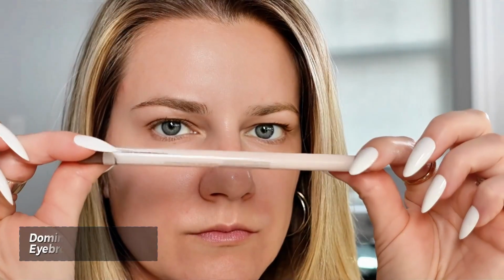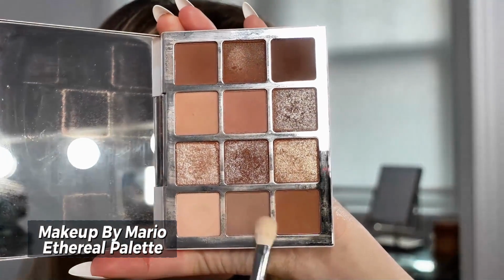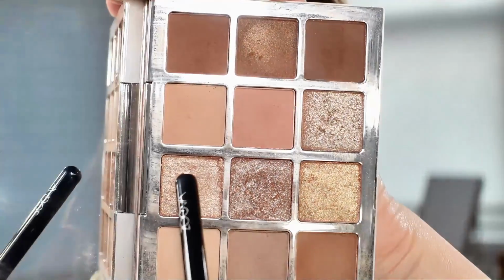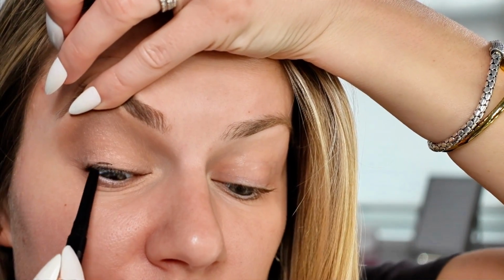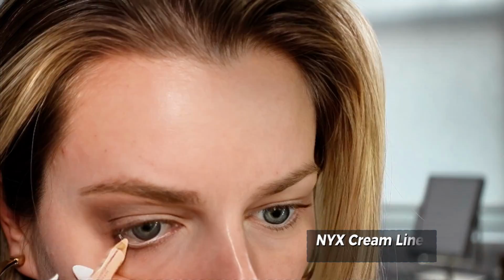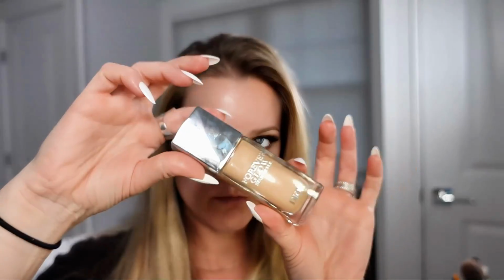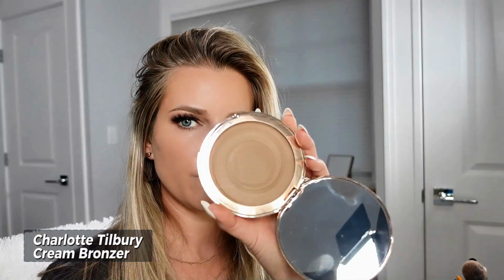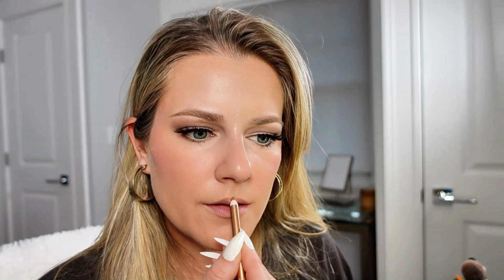Make Your Eyes BIGGER with Makeup: How To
This makeup tutorial will show you how to how to make your eyes appear bigger with just makeup! The tutorial is great for all types of eyes but specifically for small or hooded eyes.  This How To: is easy for everyday and glam looks.

Products
:EYES:

00:00 Introduction
05:09 Face
07:21 Final makeup look